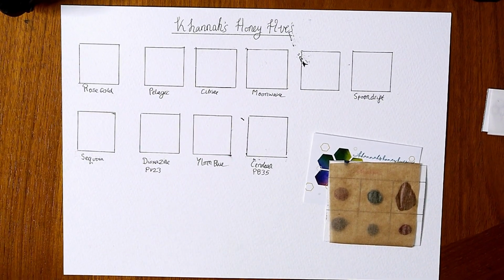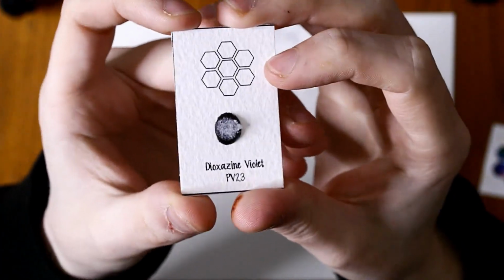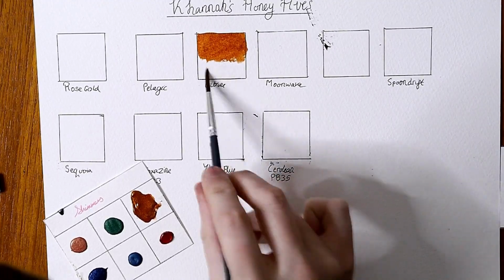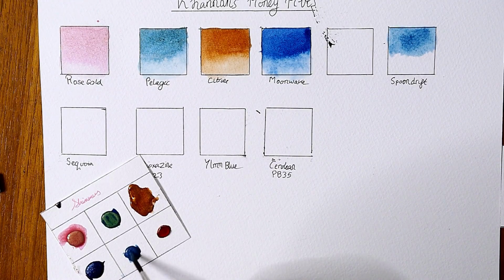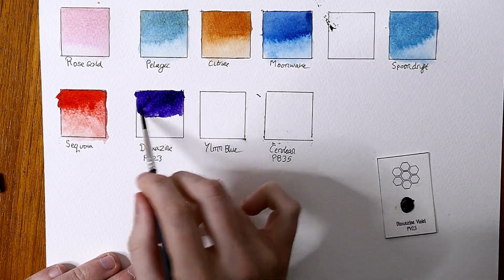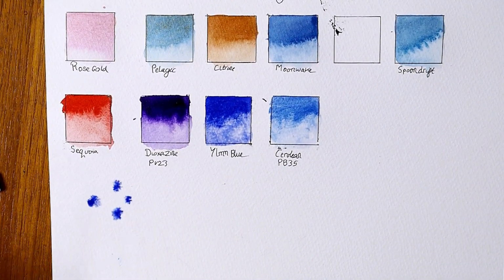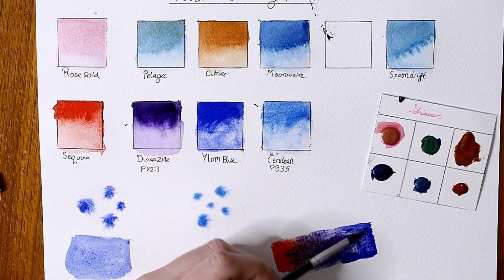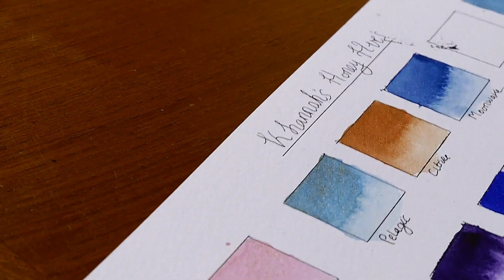Handmade Watercolour Review: Khannah's Honey Hues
I got to try a new handmade brand!

These are amazing, thank you Katie Hannah!

Khanna Honey Hue's on Etsy